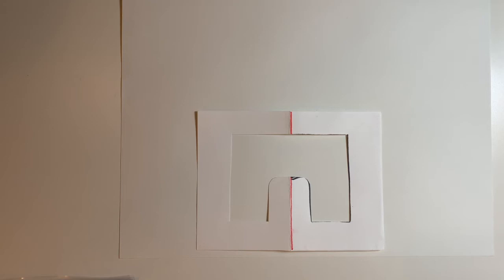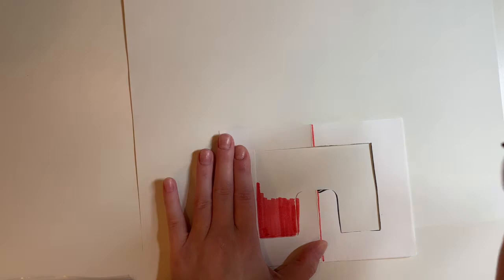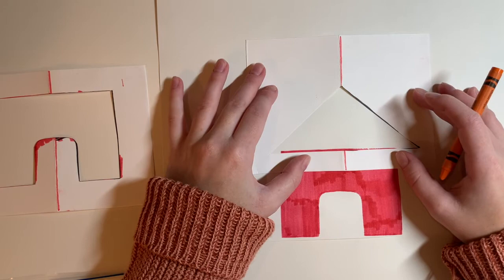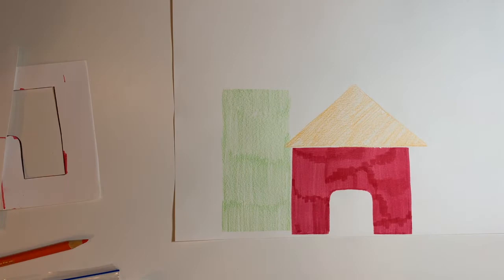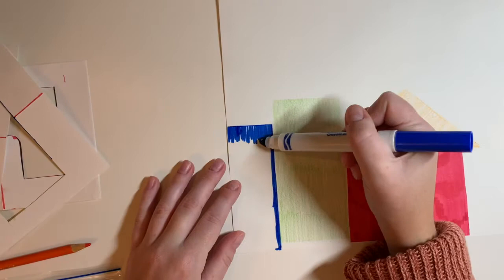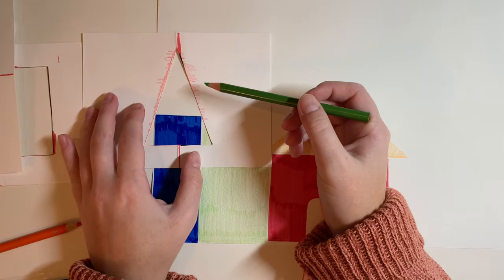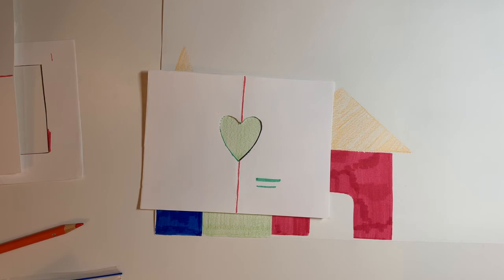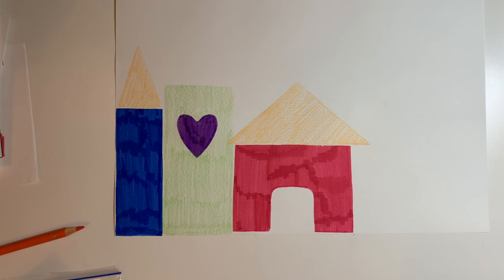Building a Stencil Castle